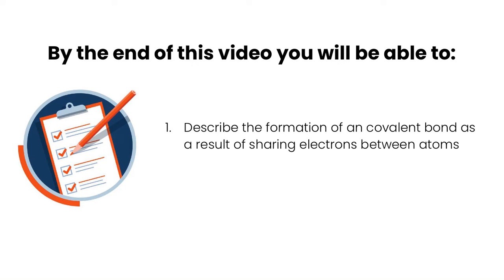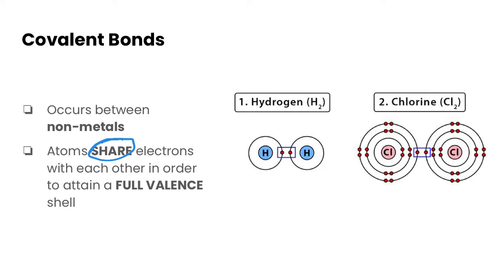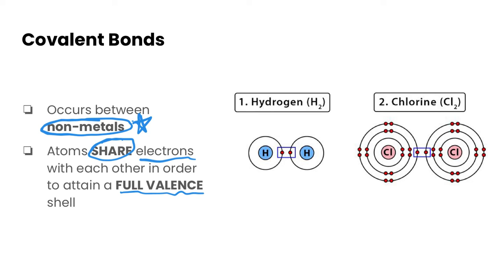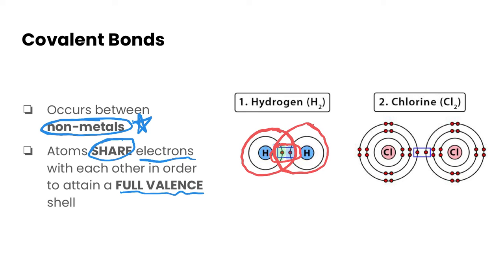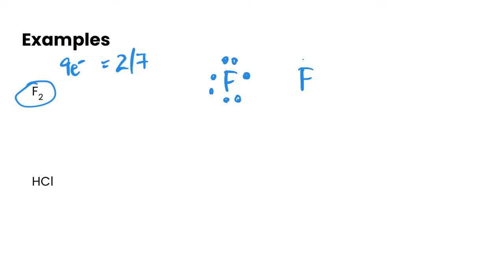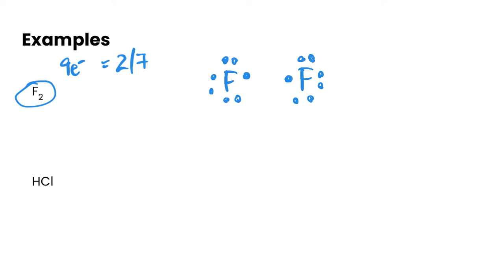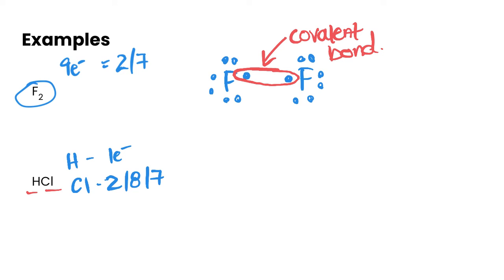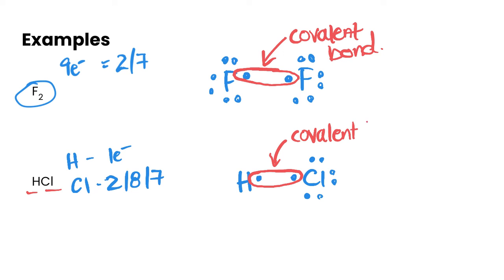Covalent Bonding | Grade 9 Science